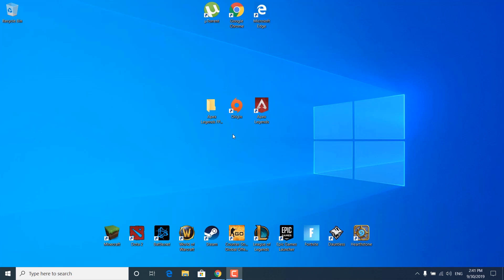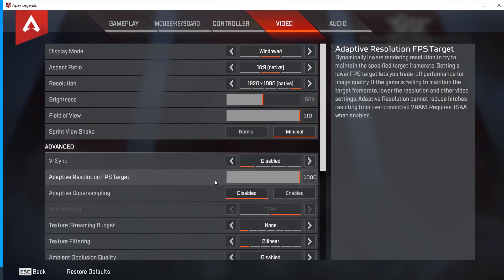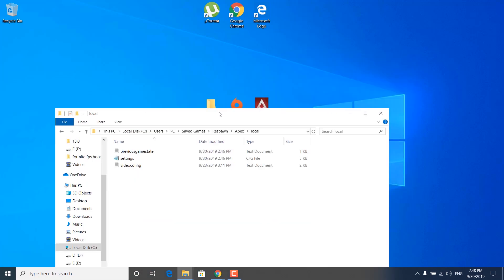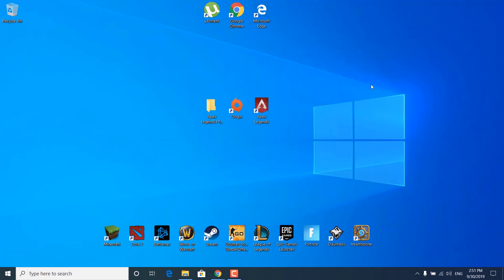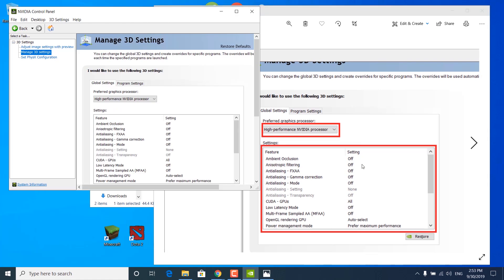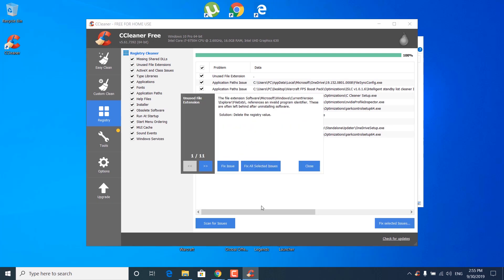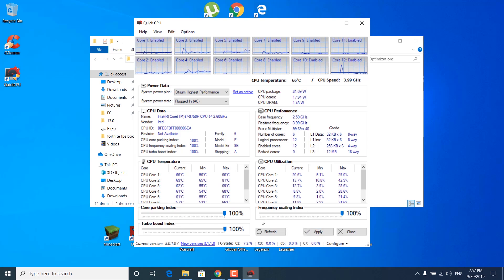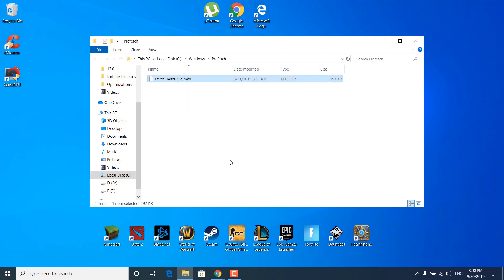INCREASE FPS IN APEX LEGENDS SEASON 3 ( ULTIMATE FPS BOOST GUIDE | GET MORE FPS )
In this video, I show you how to increase or improve your FPS in Apex Legends Season 3. In this tutorial we're going to tweak the in-game settings, some Origin Launcher settings and we're going to optimize your PC for gaming.
Lower your ping with NoPing.